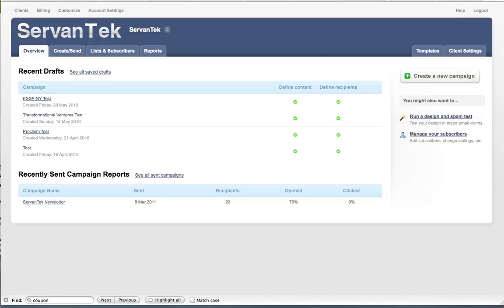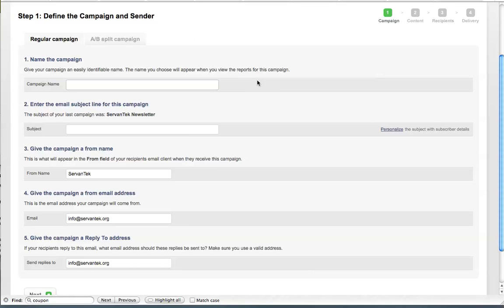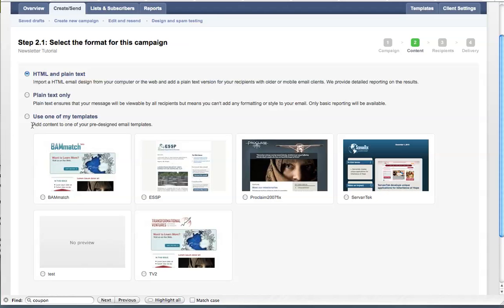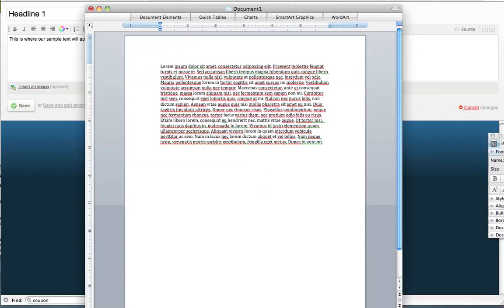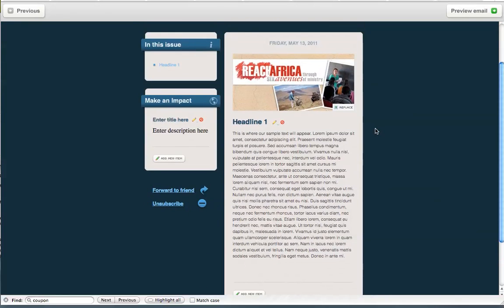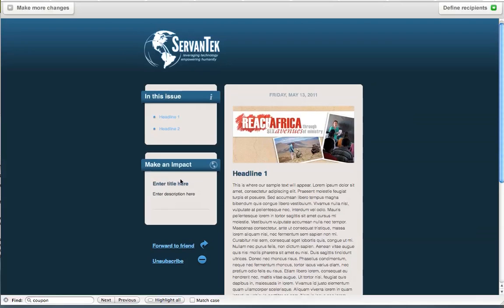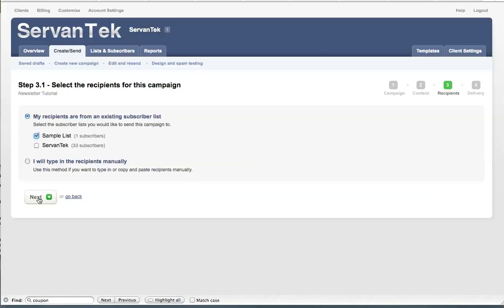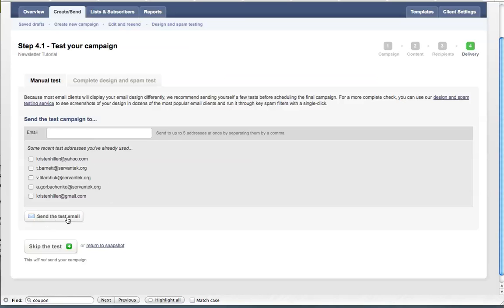Email Newsletter Tutorial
This tutorial video was created for ServanTek customers who've purchased an email newsletter template. Learn how to add copy and images to your newsletter template, and send a test campaign before sending your newsletter to a subscriber list.